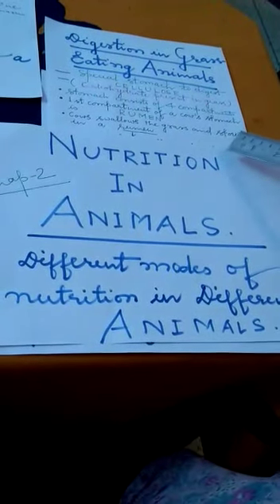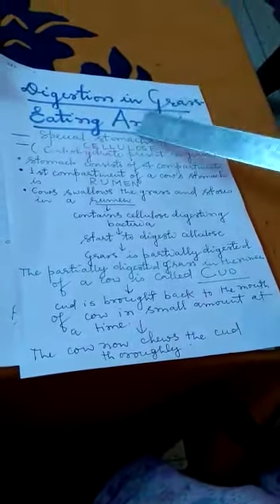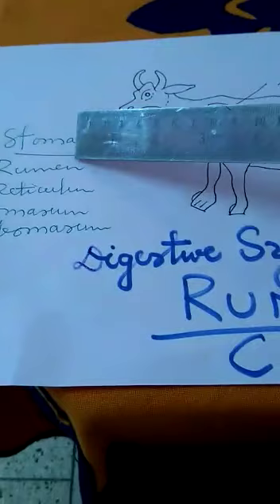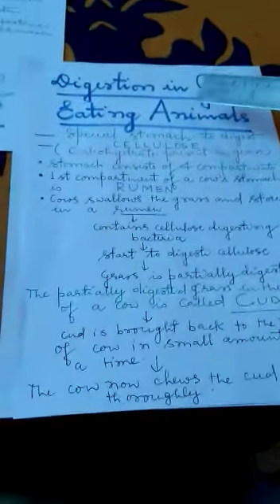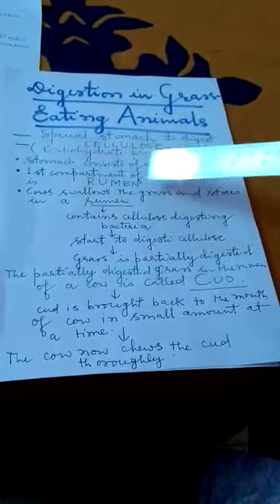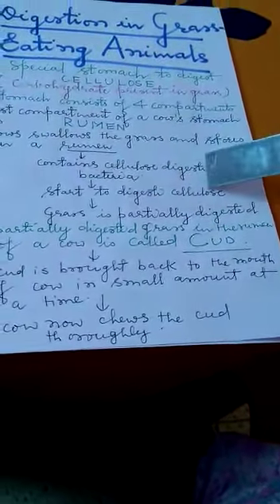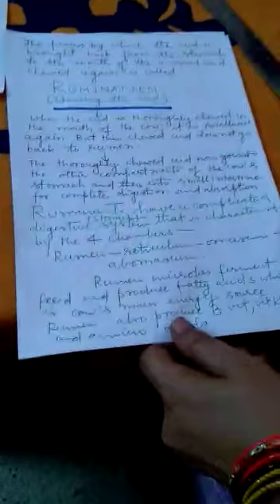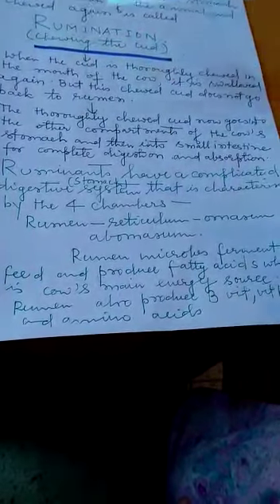Lecture on Digestion in ruminants by Mrs Ila Jha